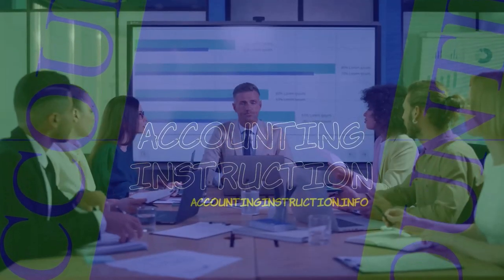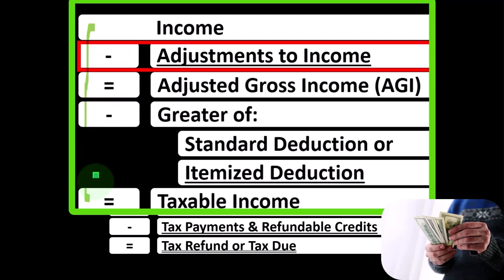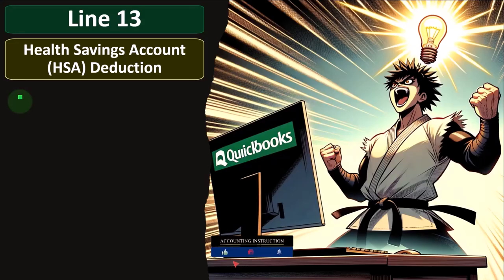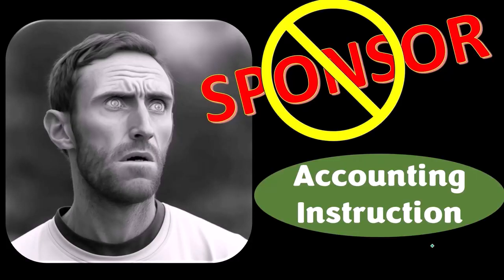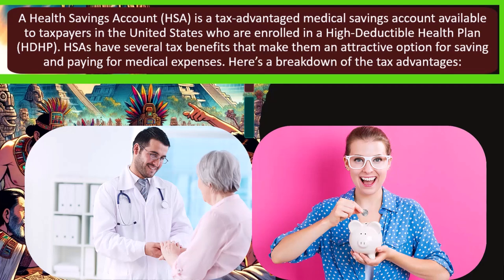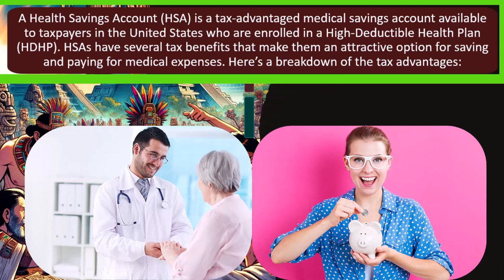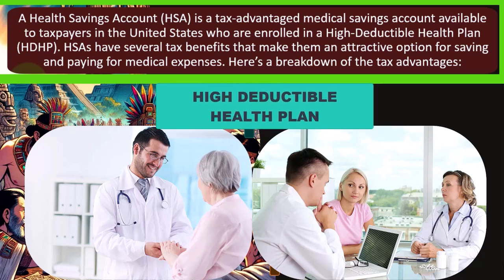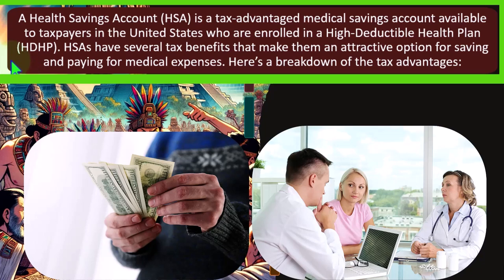An Overview to income tax preparation for 2023 and 2024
Welcome to our detailed overview on income tax preparation for the years 2023 and 2024! Whether you're a seasoned taxpayer or new to the process, navigating through tax obligations can be complex. In this video, we break down the essential information you need to know to successfully prepare your income tax returns for the current and upcoming years.

Topics covered include:

Changes in tax laws and regulations for 2023 and 2024
Key deadlines and filing requirements
Understanding tax brackets and rates
Deductions, credits, and exemptions available
Tax planning strategies to minimize liabilities
Common mistakes to avoid during tax preparation
Resources and tools to streamline the process
Stay informed and empowered as we guide you through the intricacies of income tax preparation, ensuring you maximize deductions and minimize stress. Don't let tax season overwhelm you – watch now and prepare confidently for the upcoming tax years!